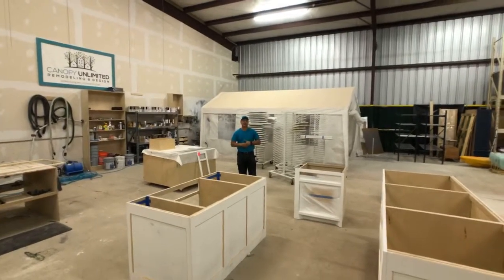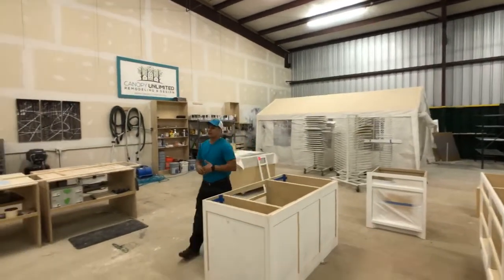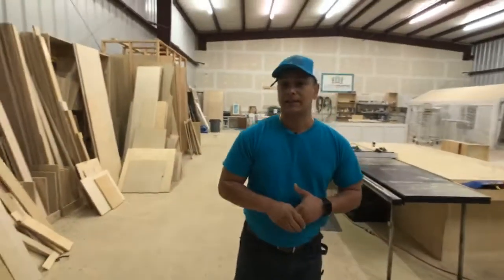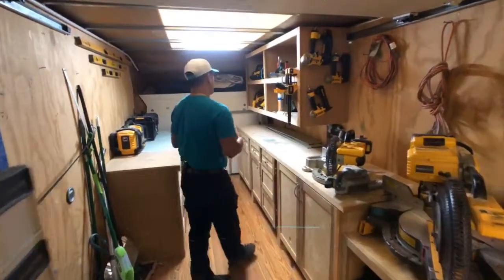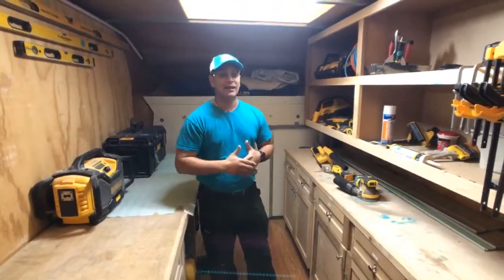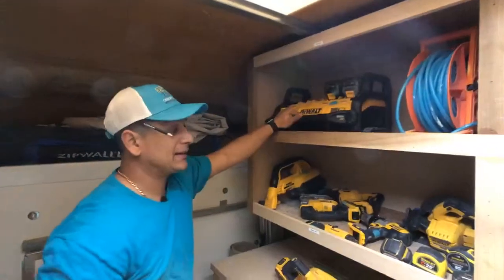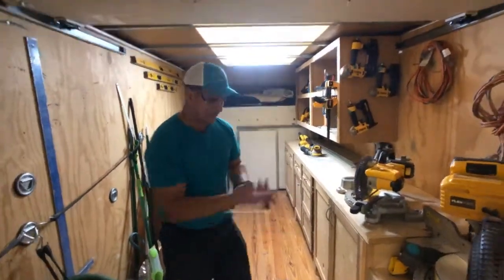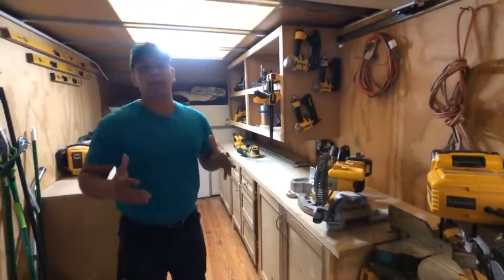Episode 12: Homeowners and DIY’s, what brand of tools is the best and why??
Today we talk about tools, brands, and cordless tools. Which one you should by and why!